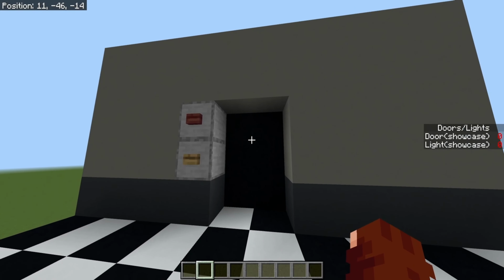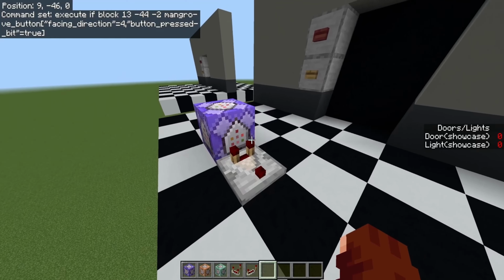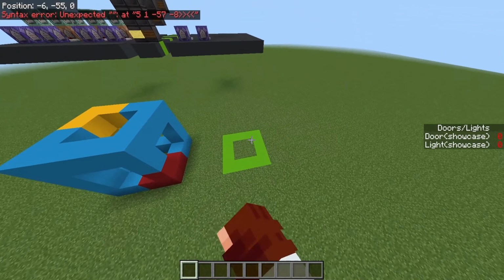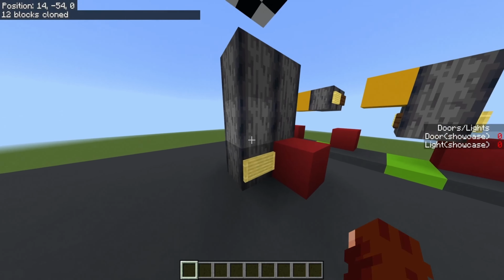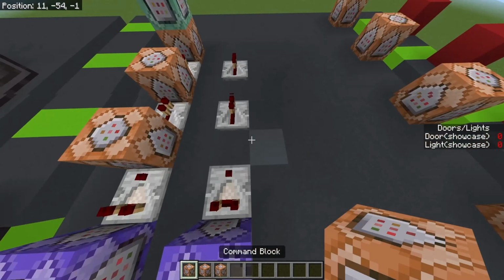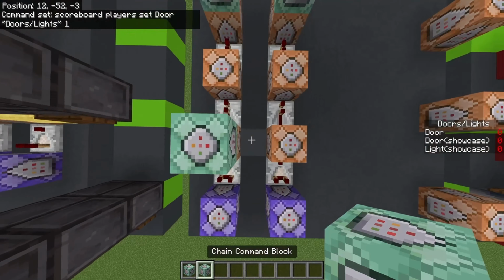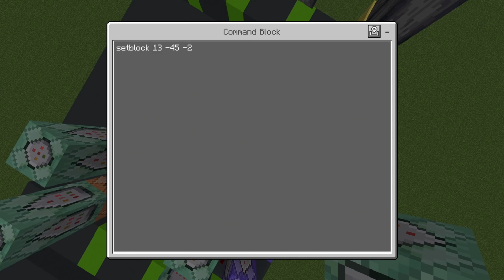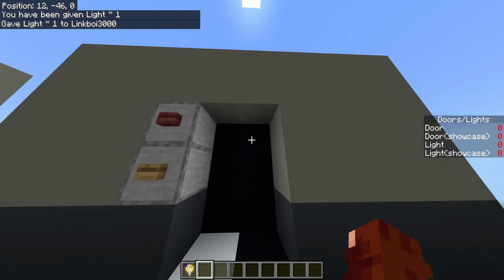How to make FNAF 1 Doors and Lights in Minecraft Bedrock (FNAF 1 Systems Part 1)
Sorry about taking 11 months to post a video. Hopefully this should suffice for now. Thank you for clicking on this and I hope you enjoy it and it helps you. Have a good day!

Note - My headset broke halfway through so that's why I sound different in the first half than the intro, second half, and outro. Whoops.

Timecodes
0:00 - Intro
0:14 - Doors Part 1
3:14 - How to Clone
4:34 - Doors Part 2
9:58 - Lights
13:28 - Outro